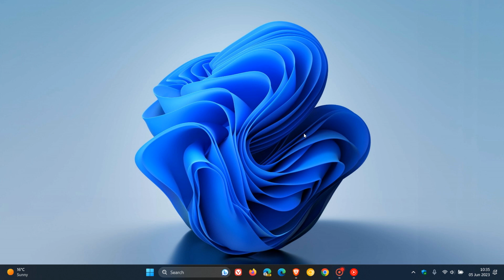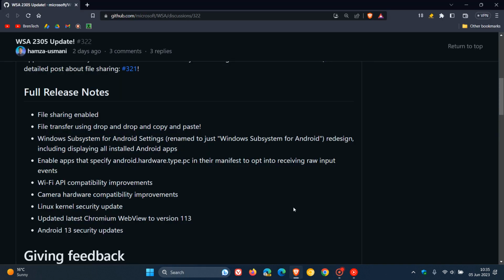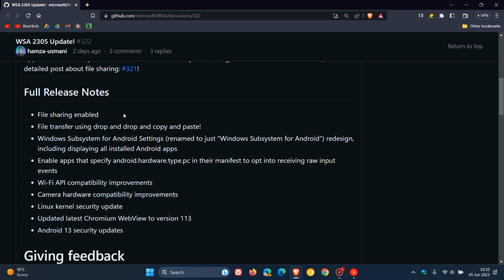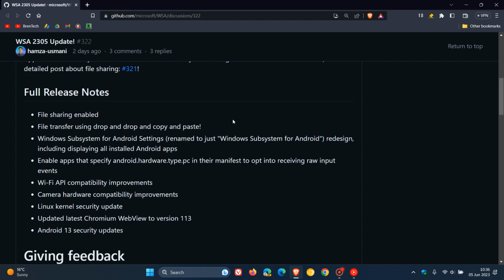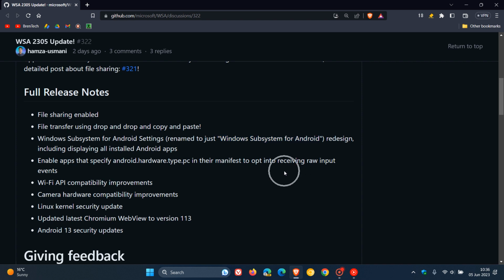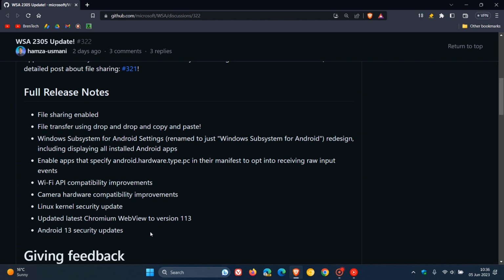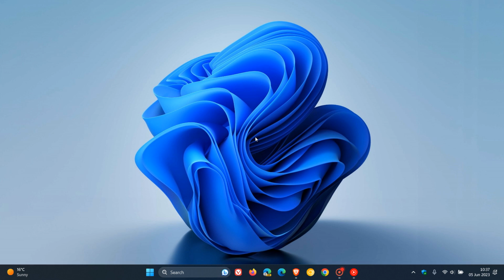Windows Subsystem for Android update finally includes File sharing, Drag and drop & more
Microsoft has rolled out an update for WSA on Windows 11 to the Preview Program. The update bumps up the version number to 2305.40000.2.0 and adds the long-requested file sharing, settings updates and graphics fixes.